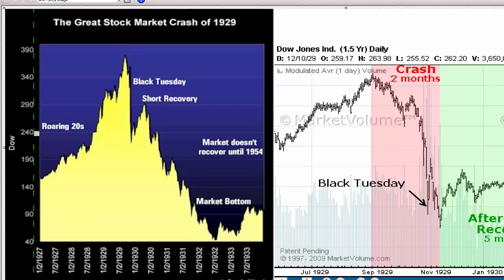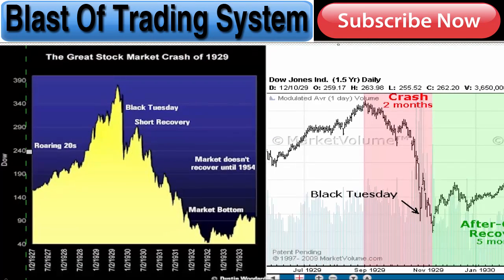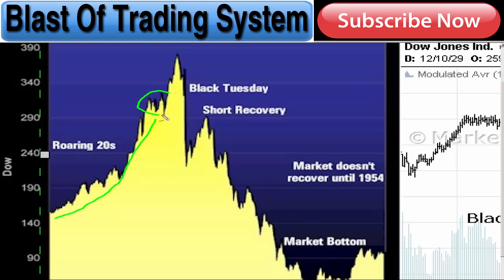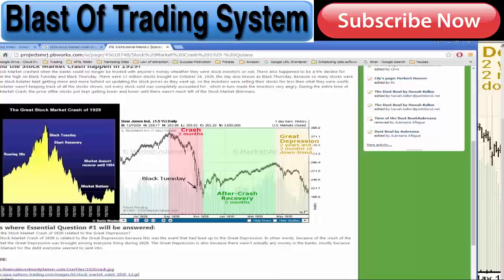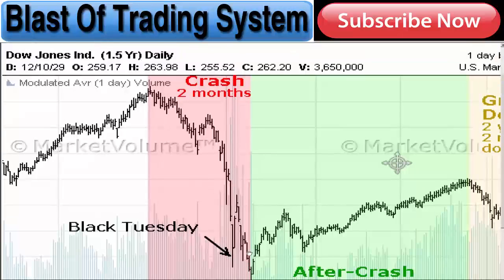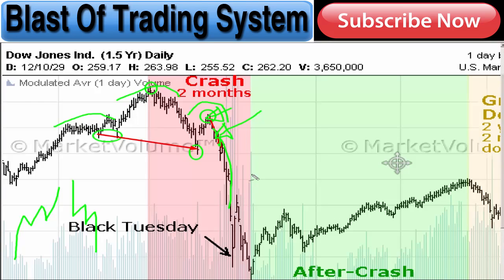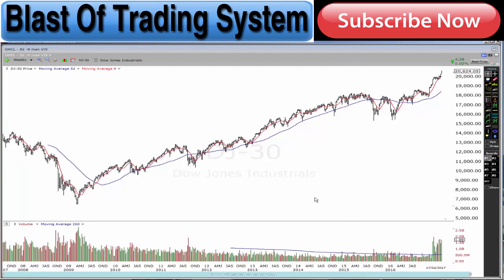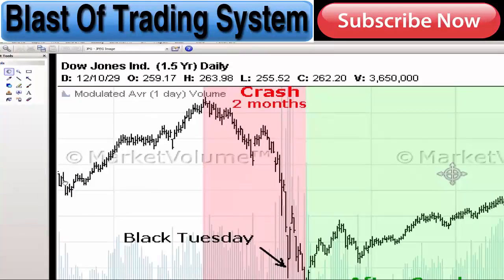IS TODAY LIKE THE 1929 STOCK MARKET CRASH